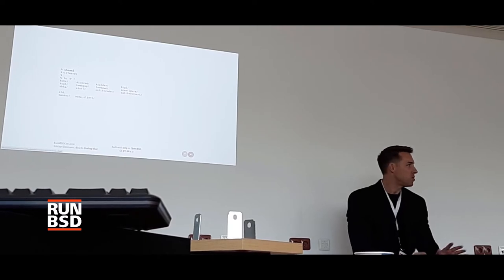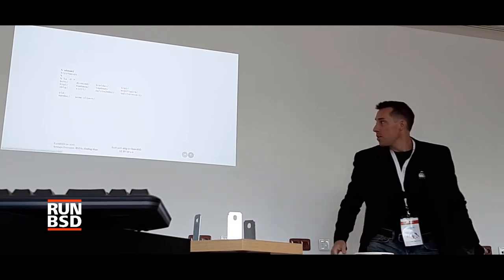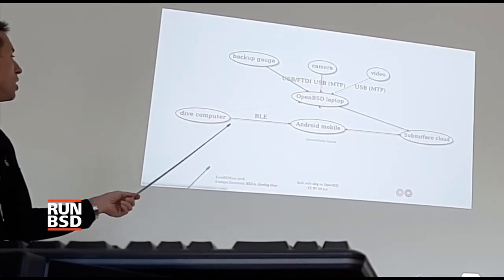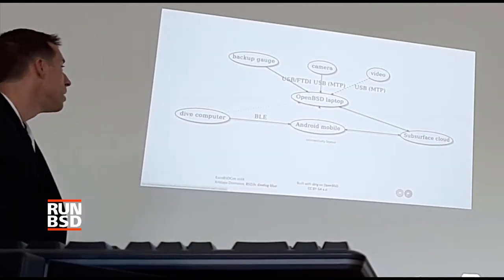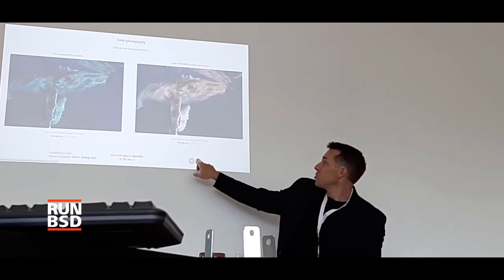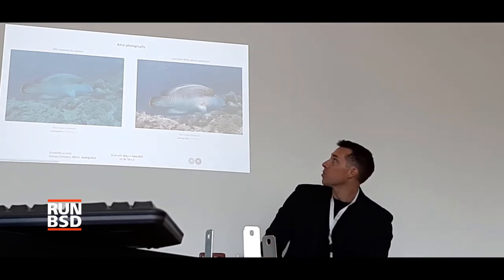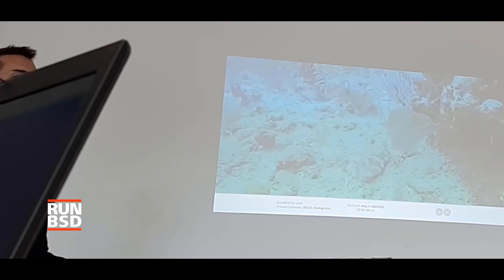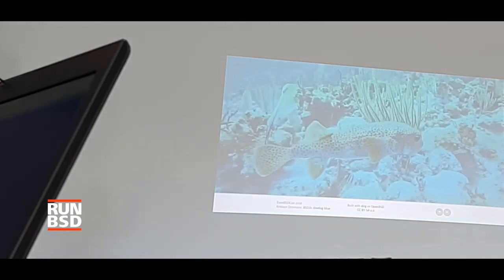Kristaps Dzonsons, Diving, image and video processing with OpenBS, EuroBSDCon 2018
Kristaps Dzonsons describes in a most enlightening and entertaining fashion how he uses BSD software for Image Processing and Video Processing footage from various types of Diving Activities he practices underwater.